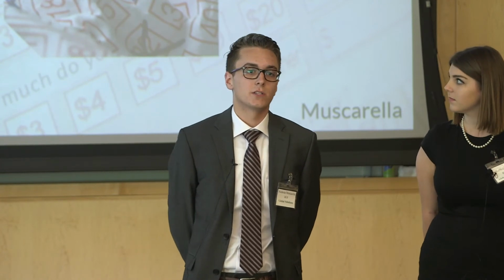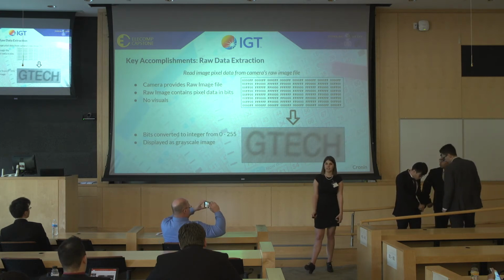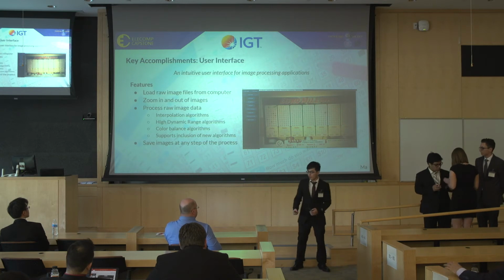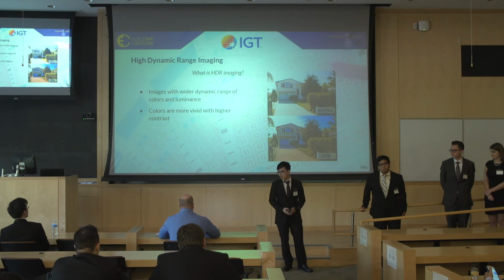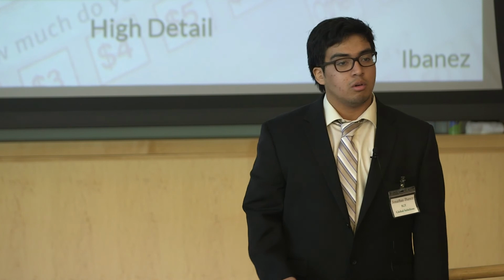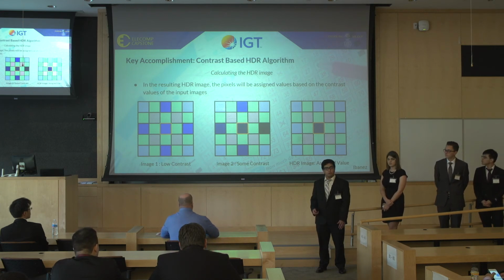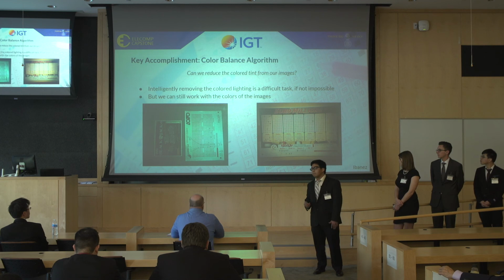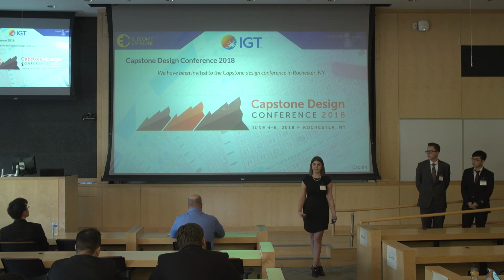IP4Cam - 2018 ELECOMP Capstone Summit - IGT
Team IGT presents at the 2018 ELECOMP Capstone Design Summit hosted at the University of Rhode Island. Computer and Electrical engineering students at the University of Rhode Island work with local and international businesses to design innovative and breakthrough solutions in technology. For more information about this project or the ELECOMP Capstone Design Program please